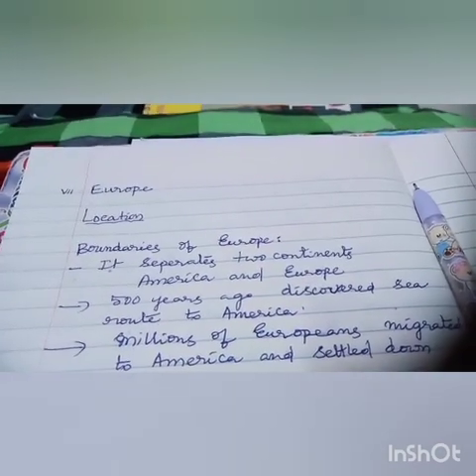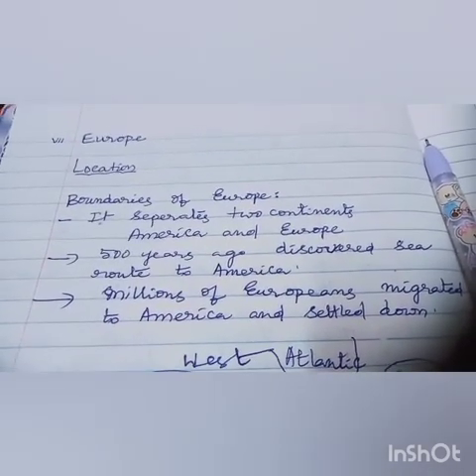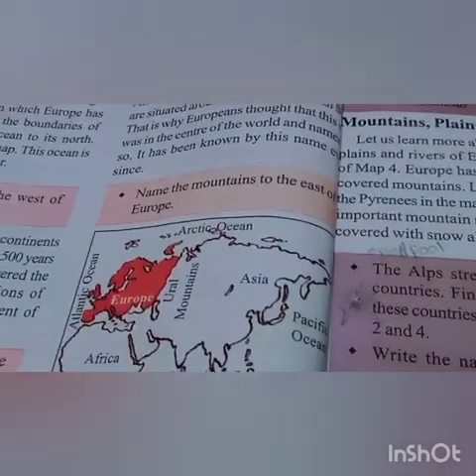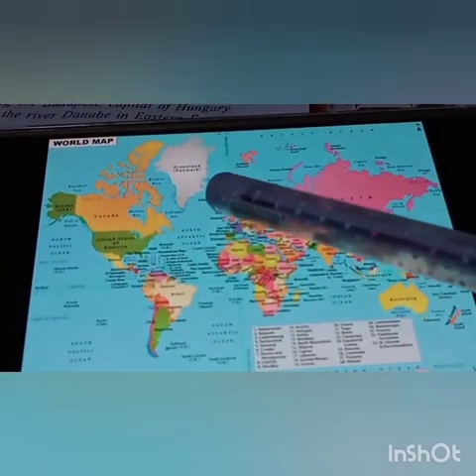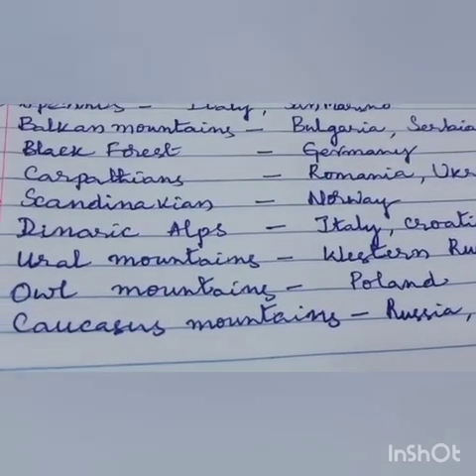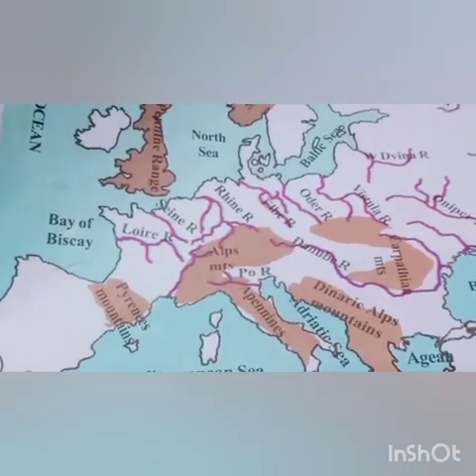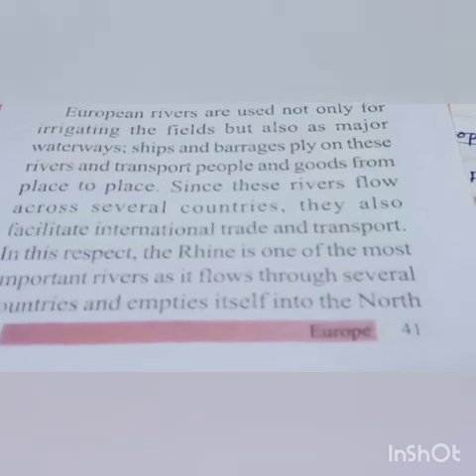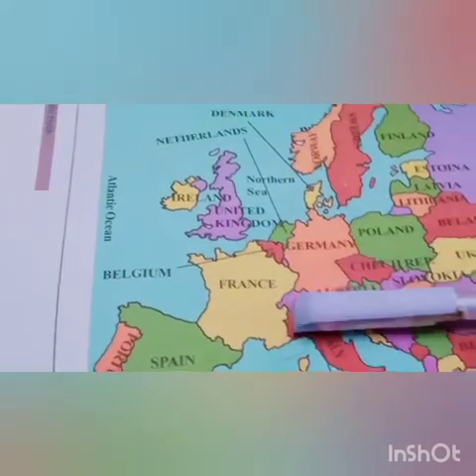Europe part-1 (Class 7)